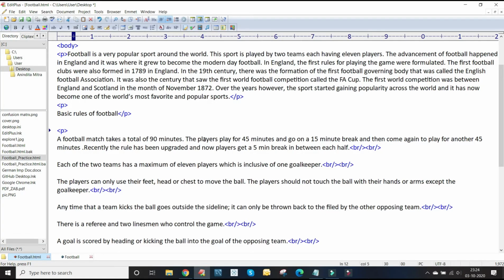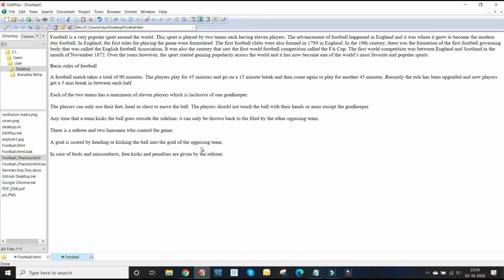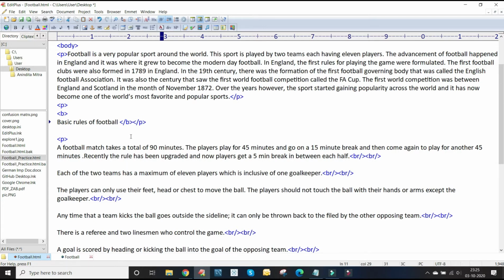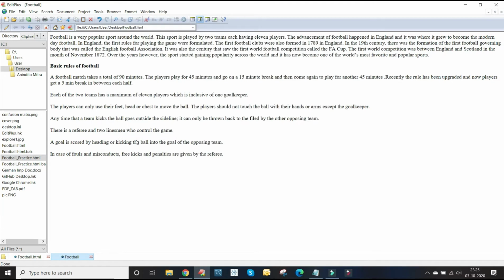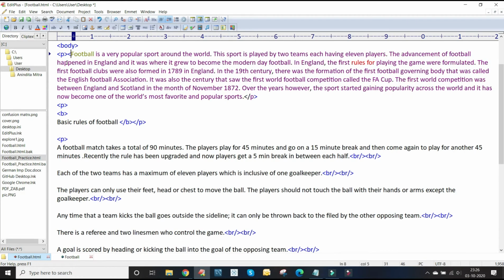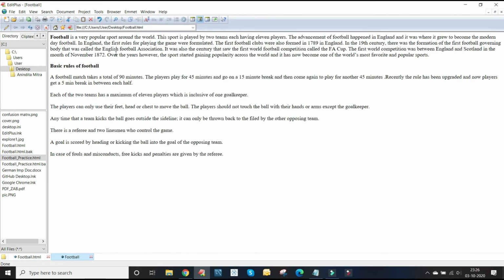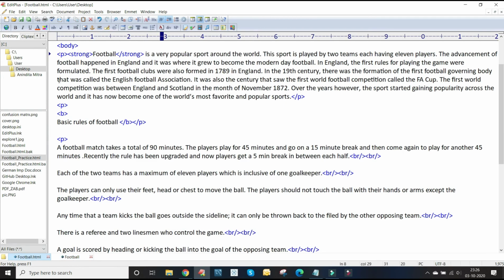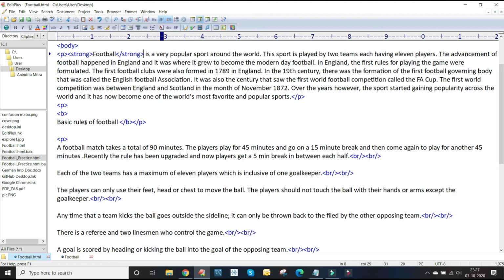Difference Between Bold Tag and Strong Tag in HTML | How to make a text Bold?